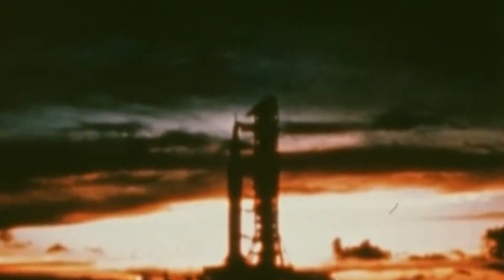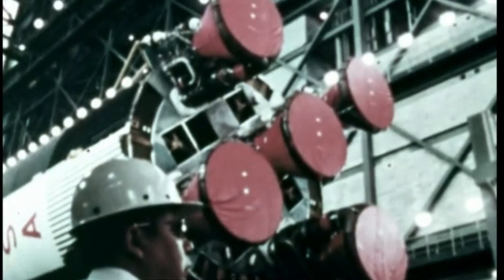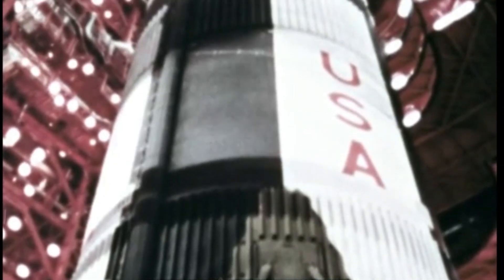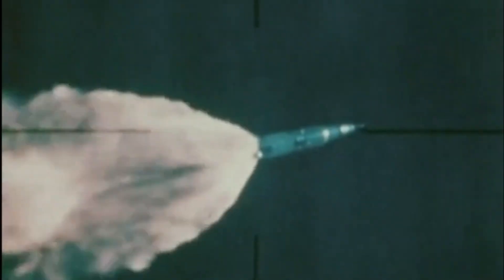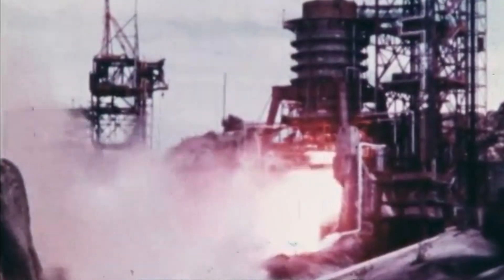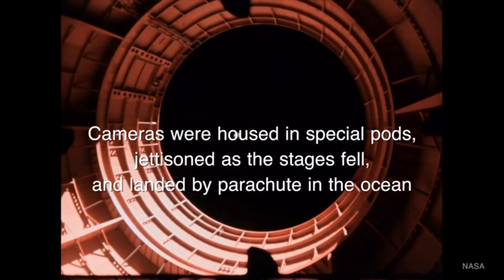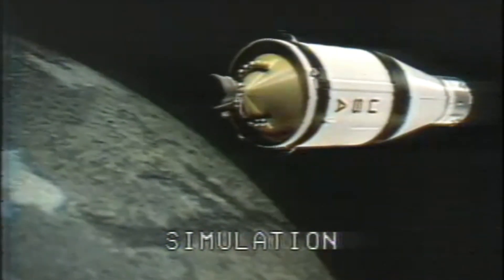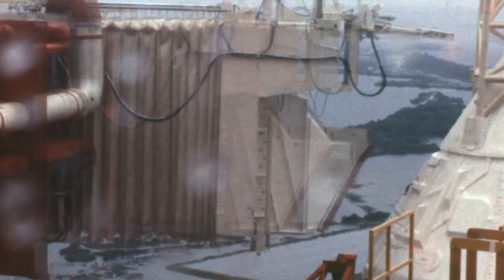The Saturn V Rocket: Powering the Apollo Missions, Stage by Stage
Discover the three-part masterpiece that sent astronauts to space. We detail the immense power and technical precision of the Saturn V's S-IC, S-II, and S-IVB stages, revealing the secrets of the rocket that conquered gravity. This video includes real archival footage of the liftoff and the dramatic separation of each stage.